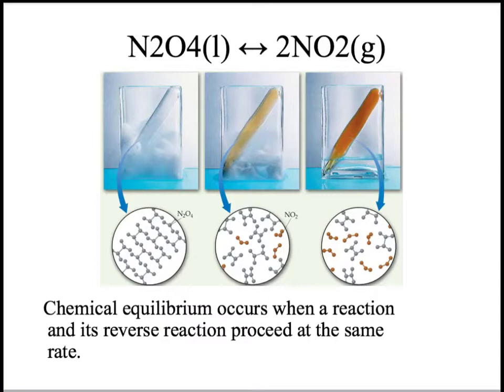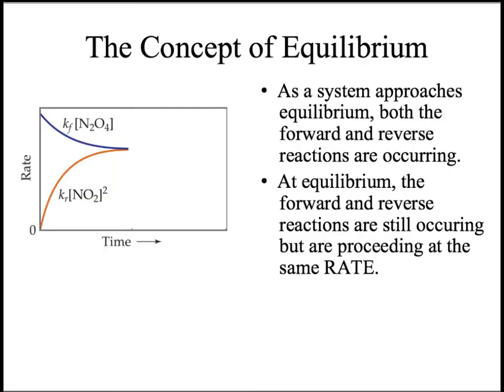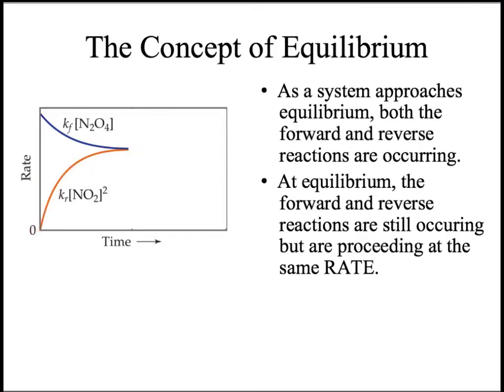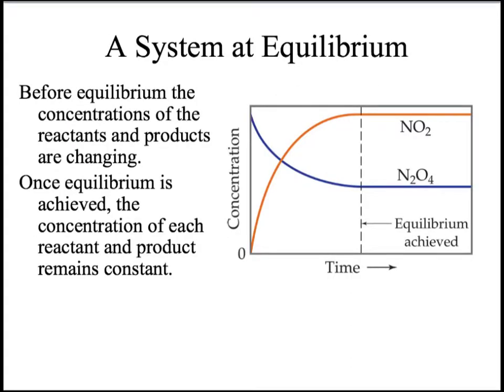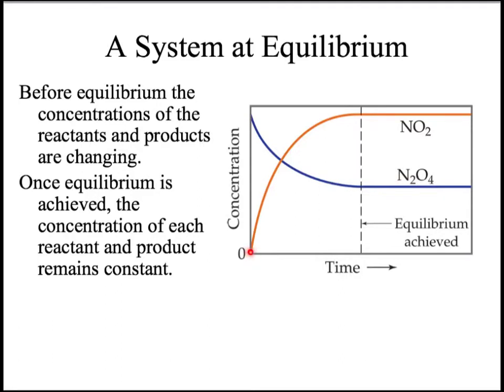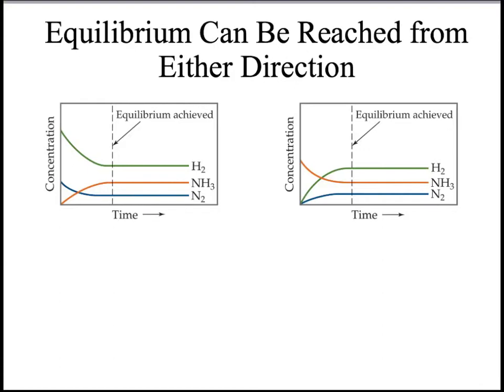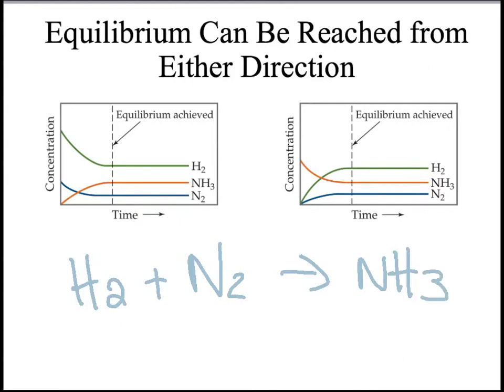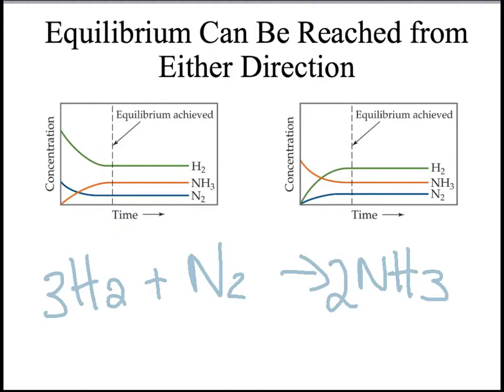Equilibrium constant b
The equilibrium constant.